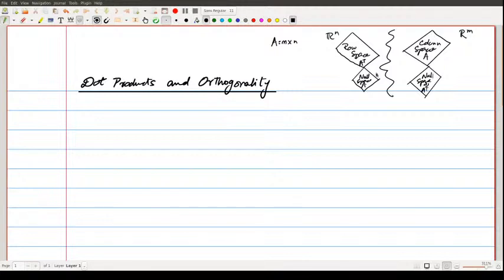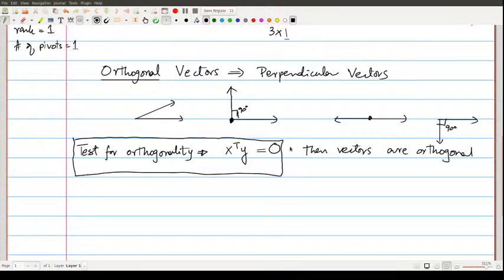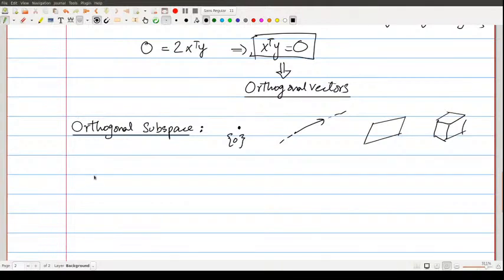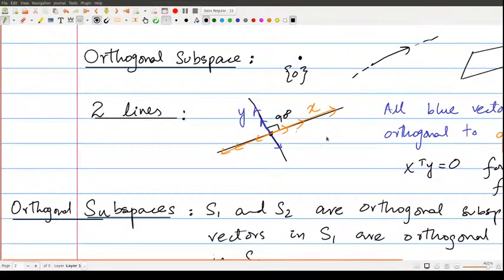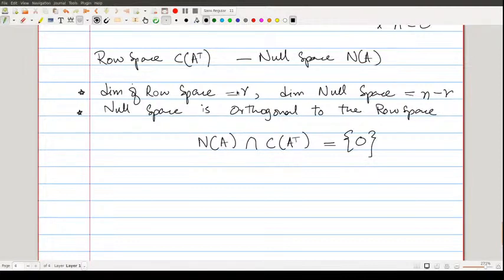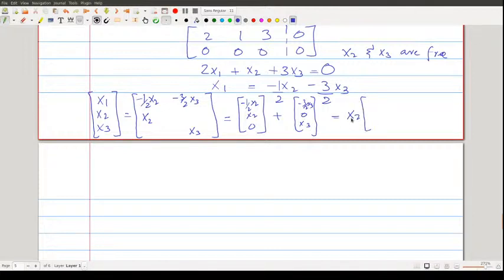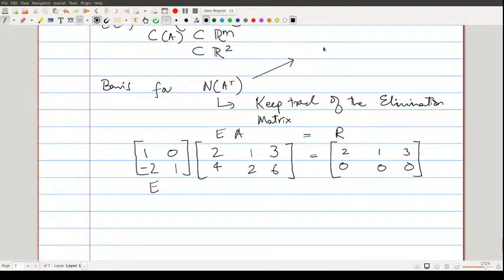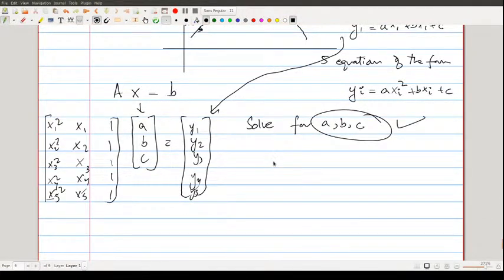Lecture 4.1 - Dot Products, Orthogonality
Dot Product, Orthogonality